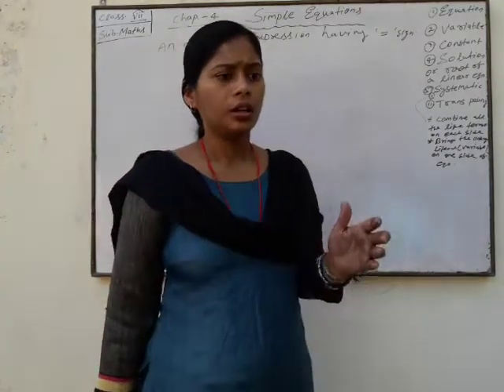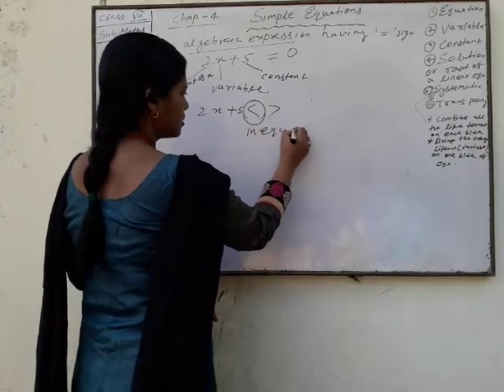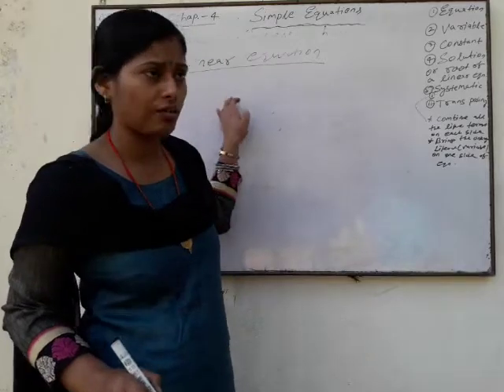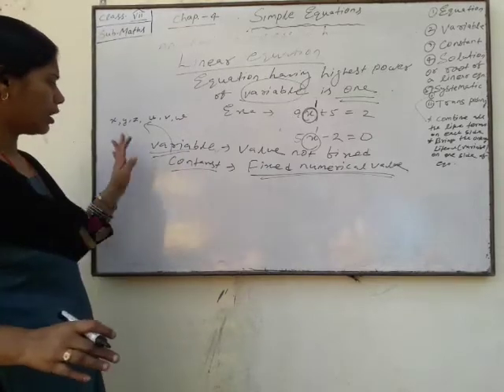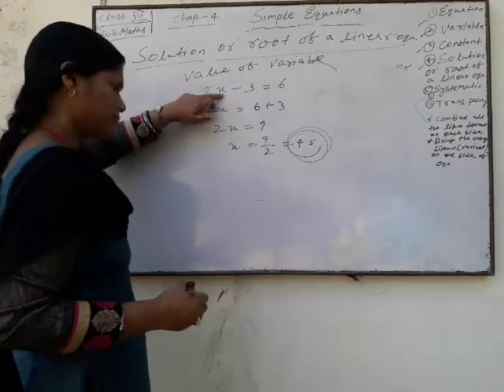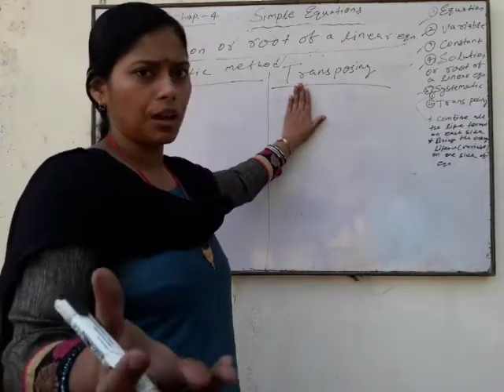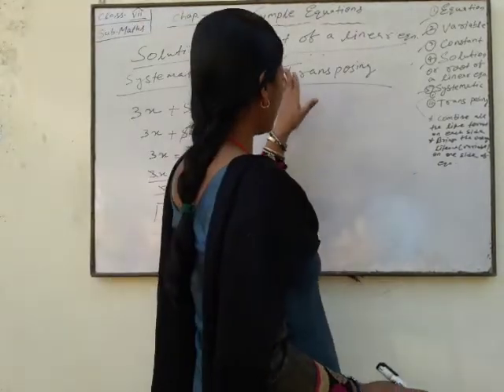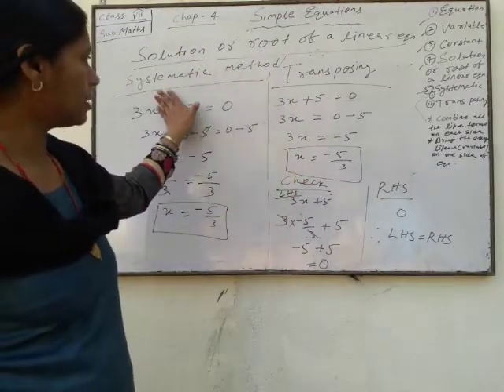Online Mathematics for Class-7 (Chapter-4) By Chandrama Ma'am